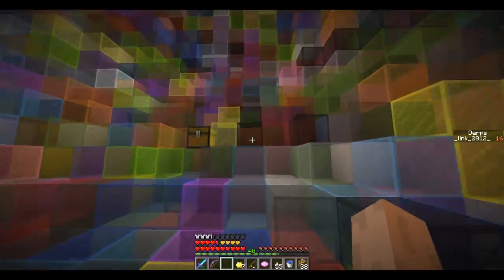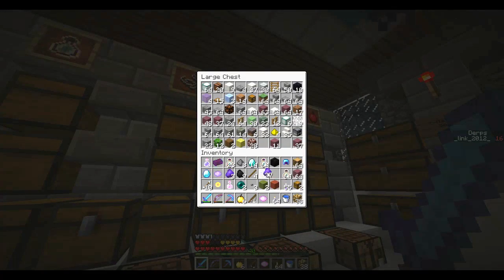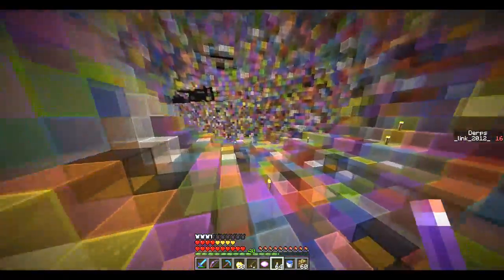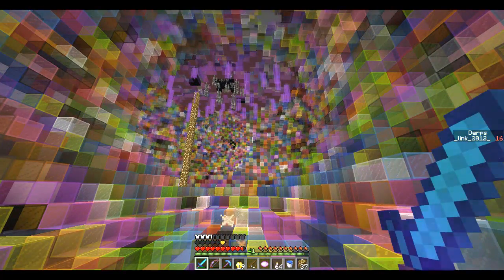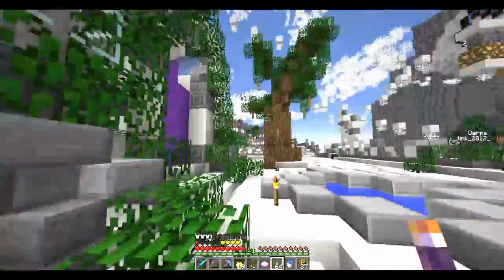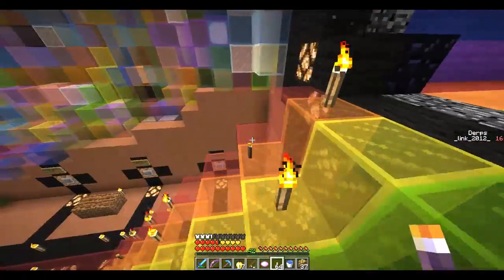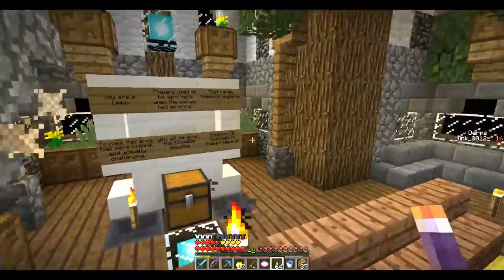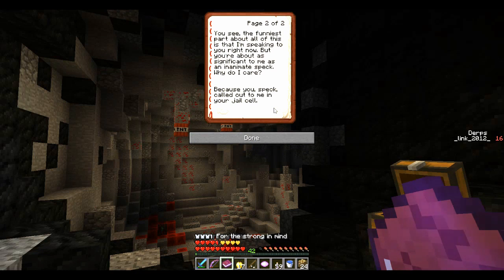Dissent Developer Playthrough Part 57 In Limbo